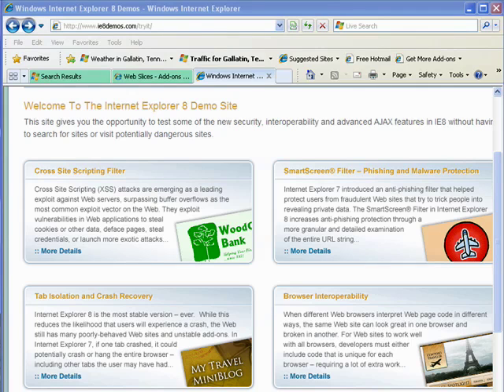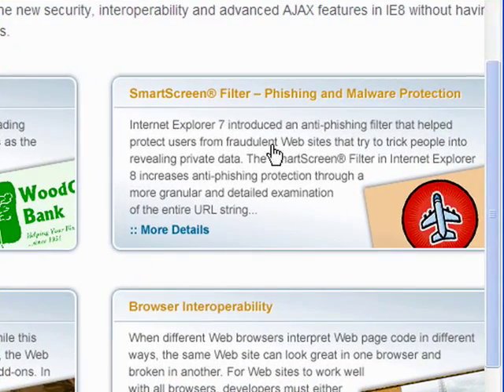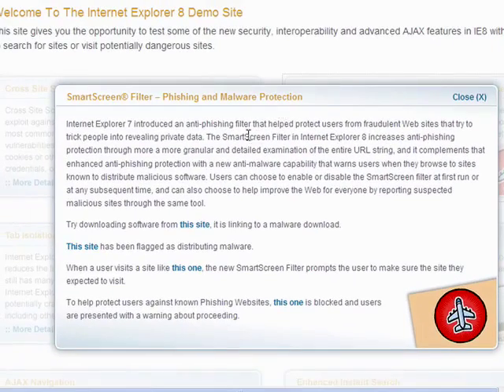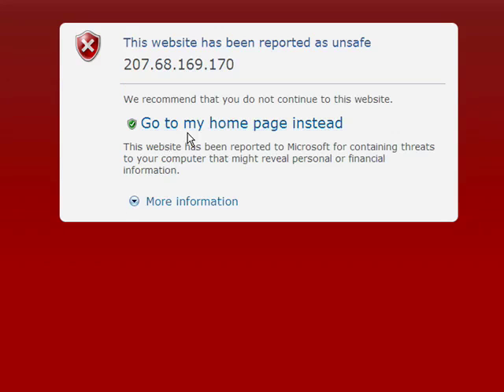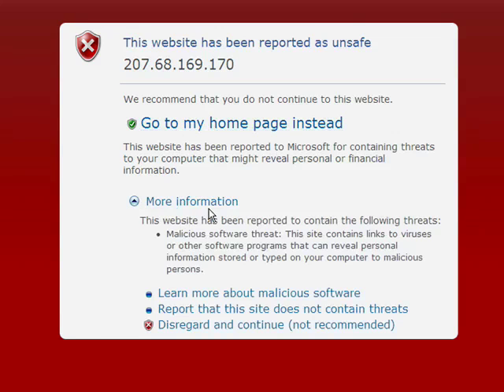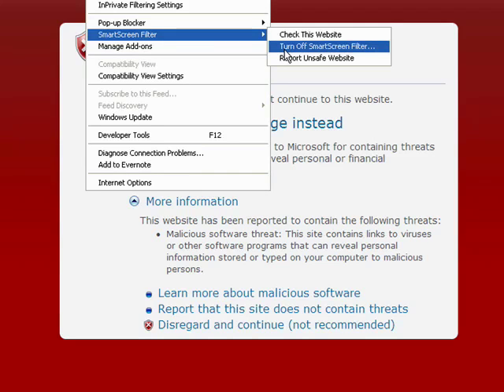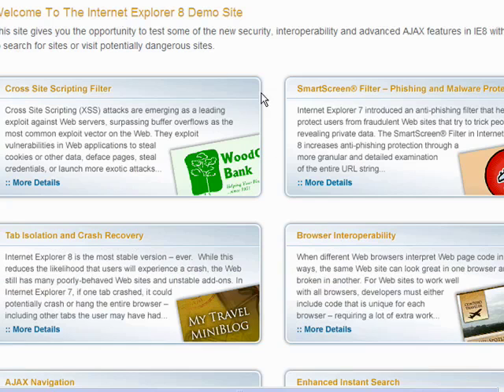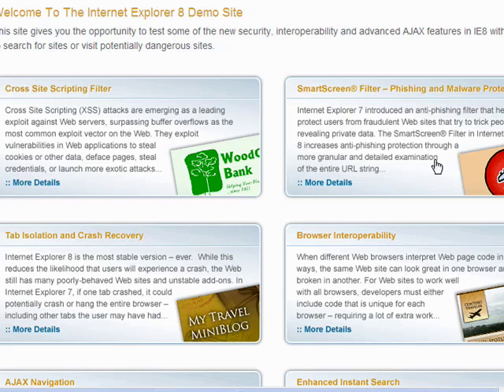Keeping Internet Explorer 8 safe and secure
In Internet Explorer 7 Microsoft introduced its anti-Phishing component. Phishing, you'll recall, is when the perpetrators try to convince you that their email is from your bank or other institution and lure you to a fraudulent Web site to steal your information. In Internet Explorer 8 SmartScreen Filter takes the battle against malware and phishing a step further.   A Internet tutorial by butterscotch.com.